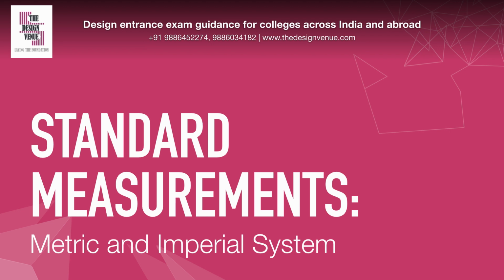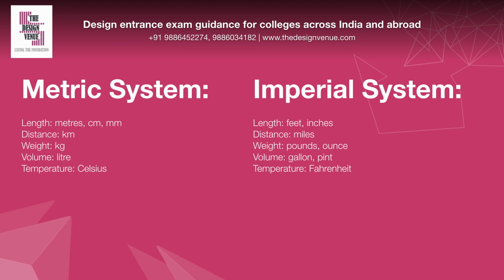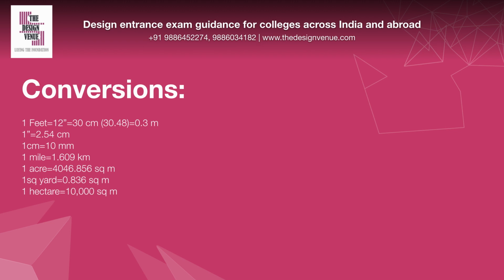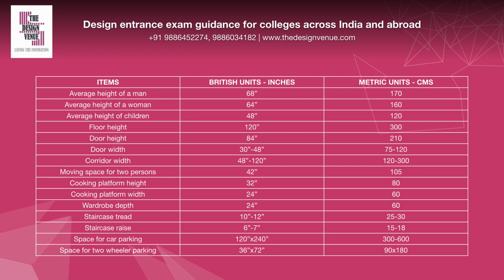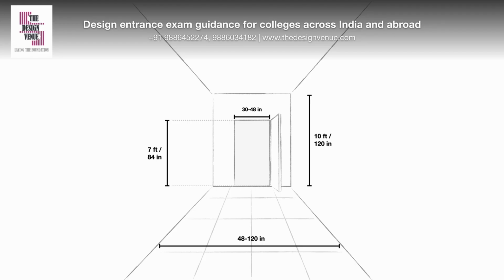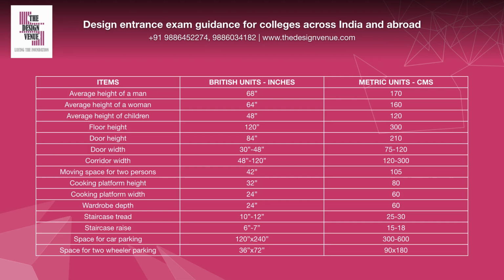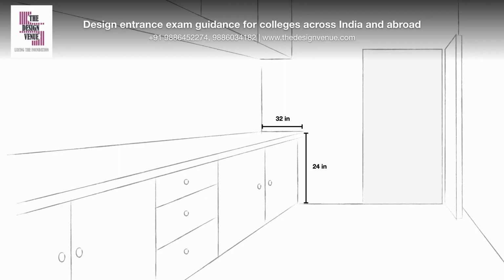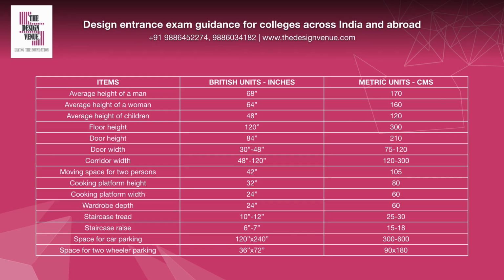Video 12-Standard Measurements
In this video we will see the two systems of measurements, i.e the imperial and the metric along with some common and standard measurements such as the height of a floor, depth of a kitchen platform, height of a cupboards, etc.

Please note that there is a mistake in the figure seen in [3:05]. The correct measurement is 24 inches for the platform width and 32 inches for the platform height as seen in the table which appears throughout the video.